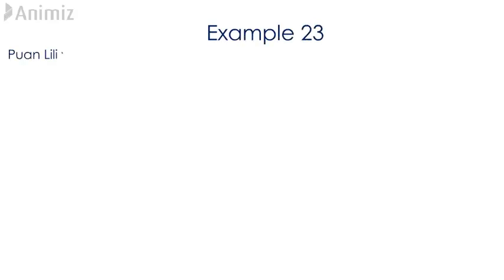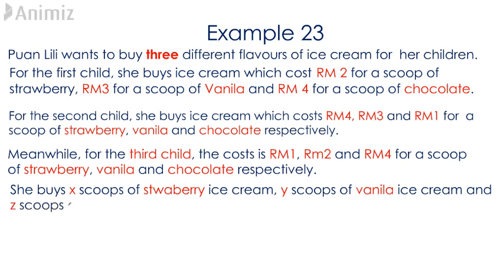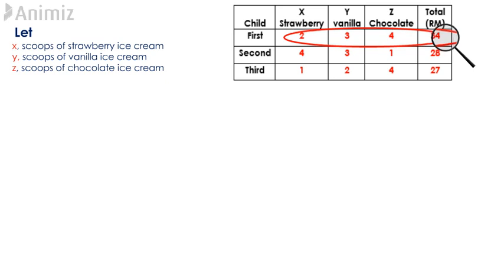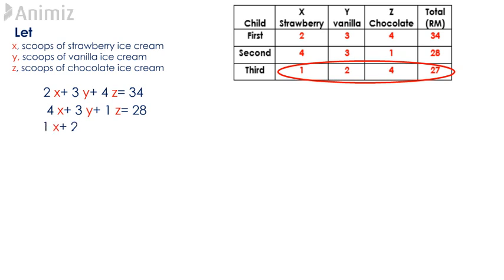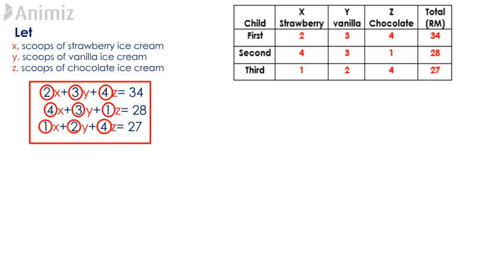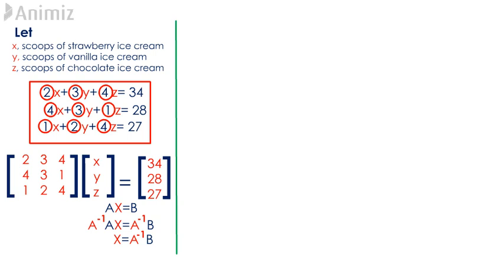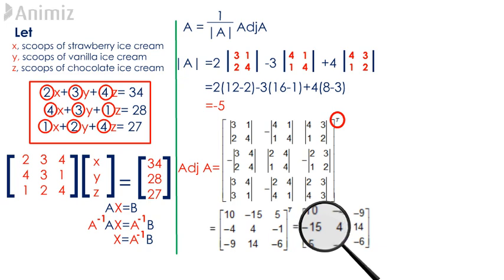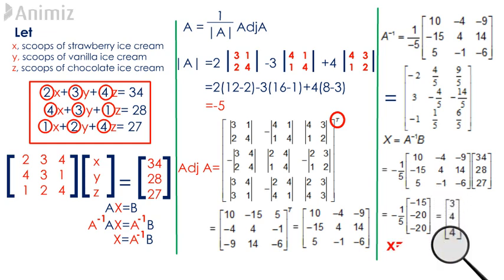T4.4E26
Using inverse matrix to solve system of linear equations